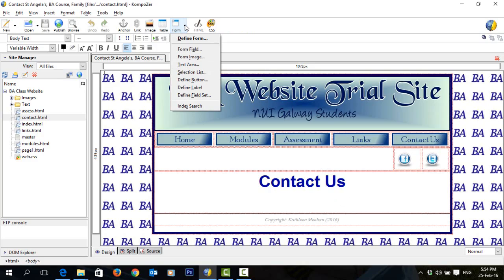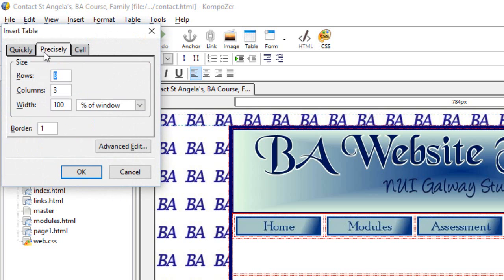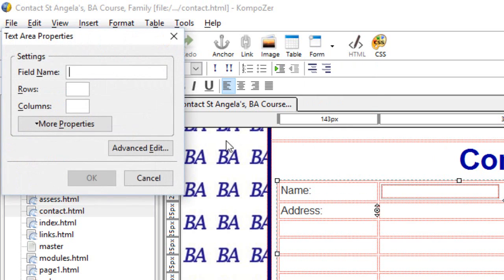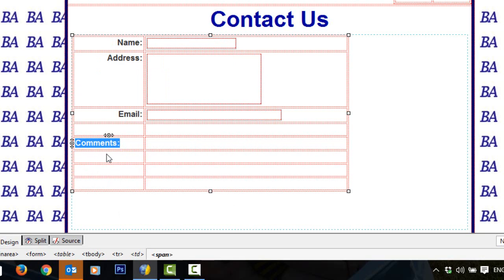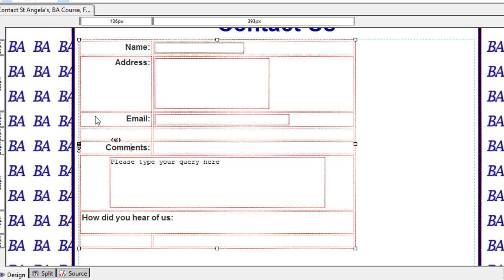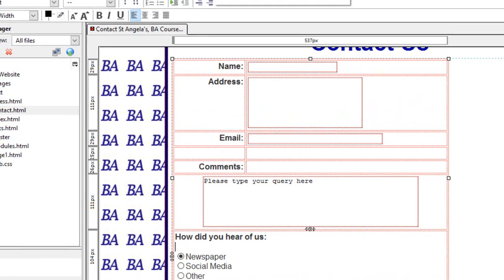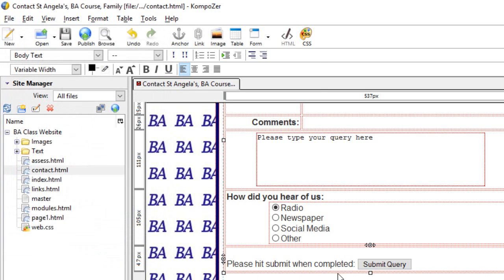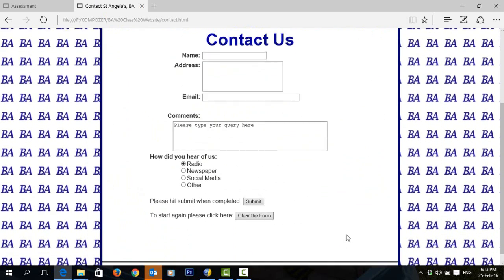KompoZer Video 12